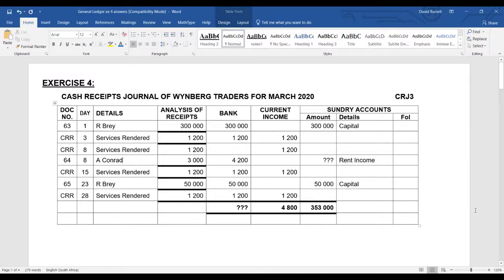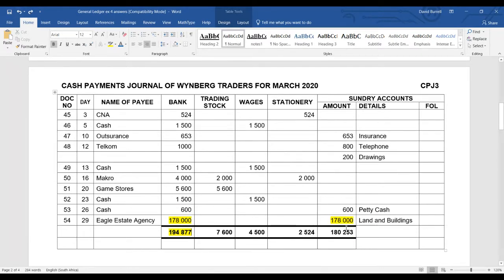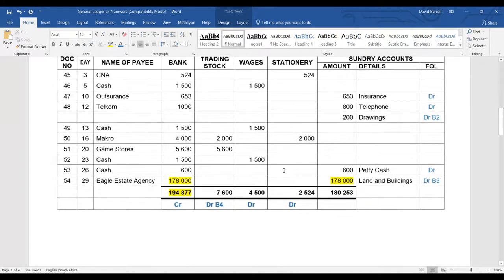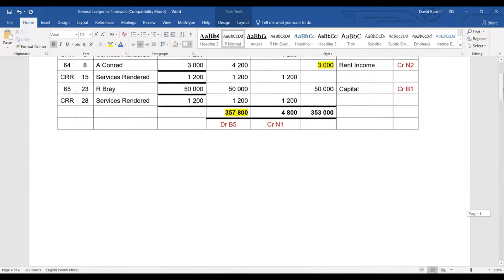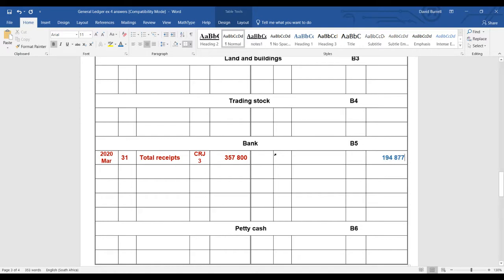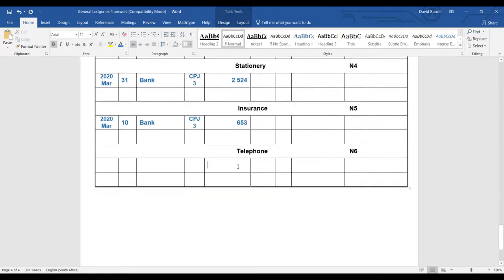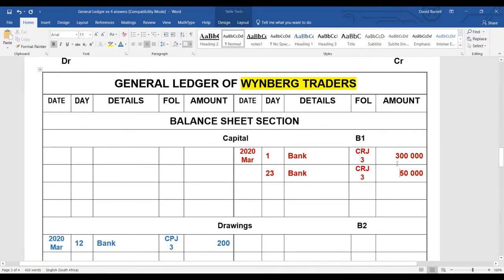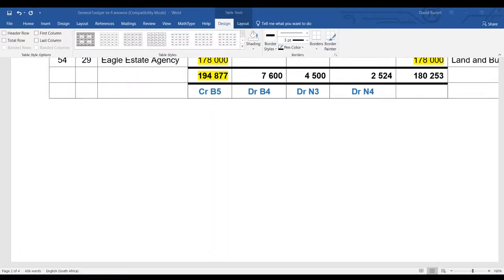General ledger ex 4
General Ledger Exercise 4 for Grade 8 EMS